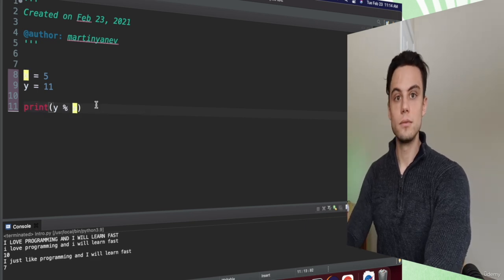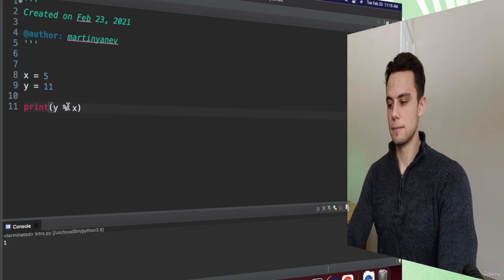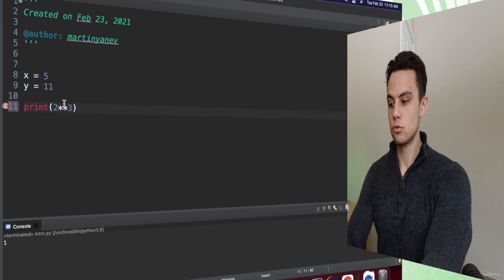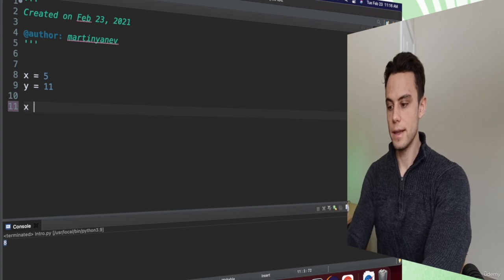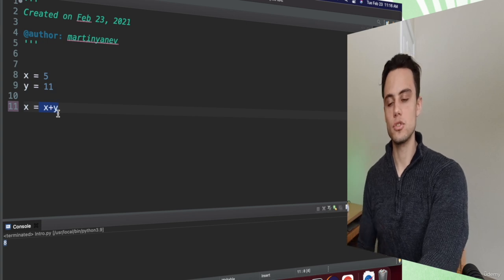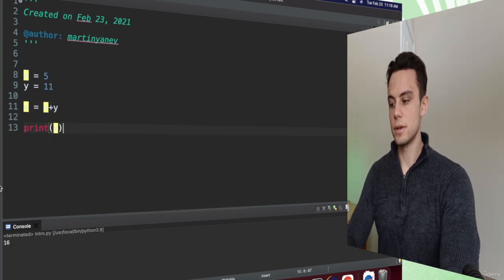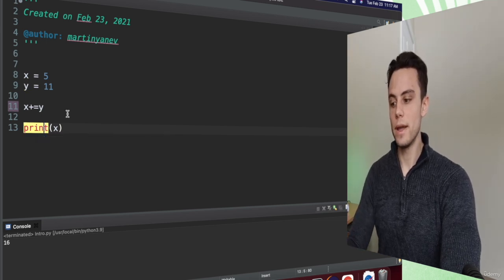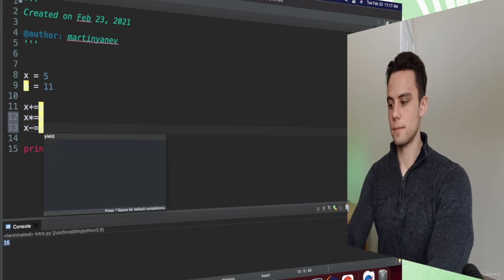010 Arithmetic Operations Python